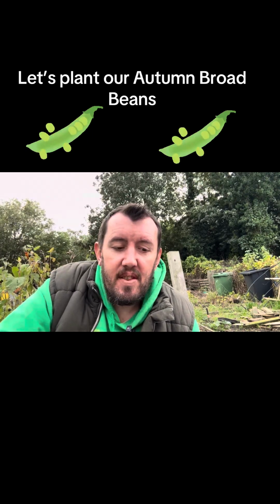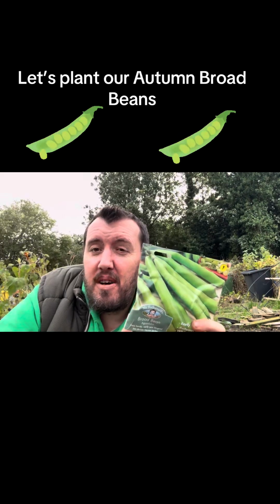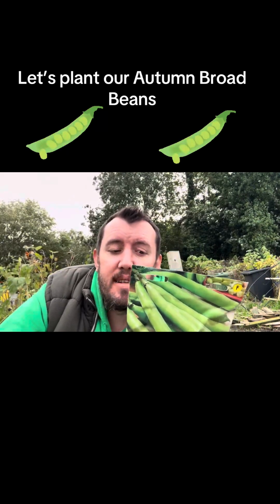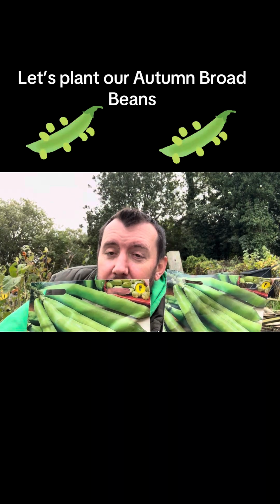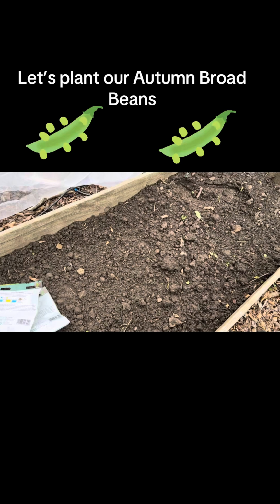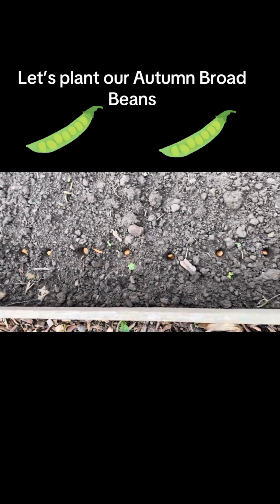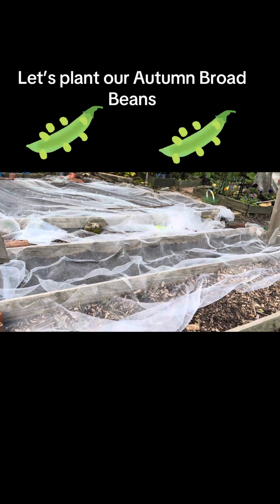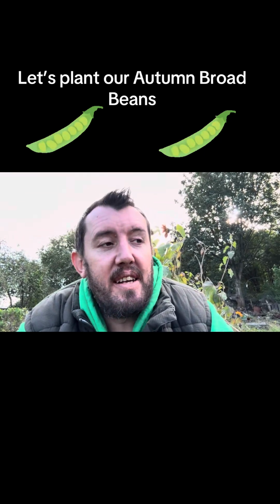🎥 ✅ 🌱🍂 Planting Autumn Broad Beans 🌿 | Step-by-Step Guide for Early Crops ✨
🎥 ✅ 🌱🍂 Planting Autumn Broad Beans 🌿 | Easy Step-by-Step Guide for Early Crops & Strong Winter Growth ✨
(90 characters — seasonal, high-search, and ideal for UK growers planning ahead)

📄 Description (High-RPM Optimised):

🍂🌱 Autumn is the perfect time to sow broad beans for an early harvest next year — and in this video, I’ll show you exactly how to plant broad beans step by step for strong winter growth and healthier plants come spring! 🌿

Learn which varieties to choose, how to protect them from frost, and why autumn sowing gives you a big head start before pests like blackfly appear. 🪴

Whether you’re growing in raised beds, the ground, or containers, this easy guide will help you grow hardy, productive broad beans all through the cold months. ❄️

🛍️ Top Recommended Products:
• Aquadulce Claudia Broad Bean Seeds

• Fleece Plant Protection Set

• Root Trainer Seed Trays

👀 What You’ll Learn in This Video:
• Why autumn is the best time to plant broad beans 🌱
• Step-by-step sowing and spacing guide 🌿
• How to protect young plants through winter ❄️
• Which hardy varieties to grow for success 🌾
• When and how to harvest early in spring 🌸

💡 Pro Tip: Sow hardy varieties like Aquadulce Claudia or The Sutton in November — they’ll survive the cold and reward you with an early, pest-free crop next year! 💚